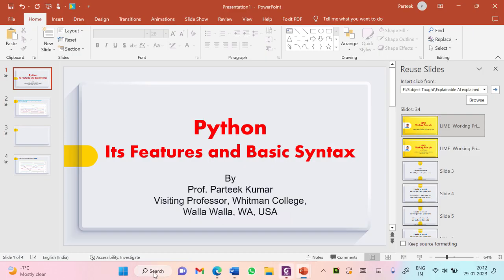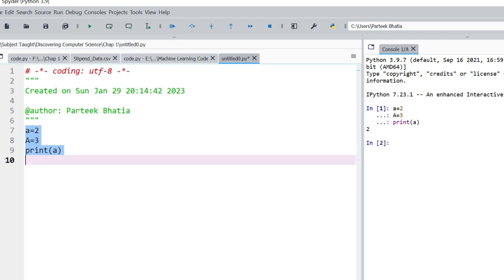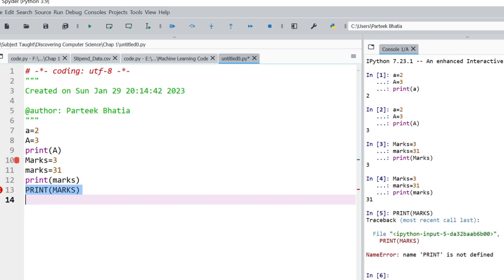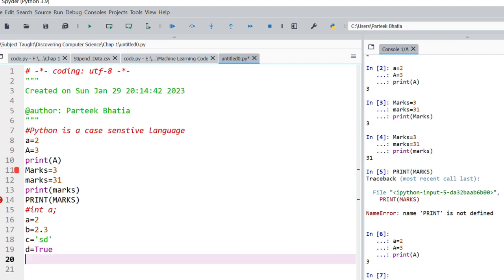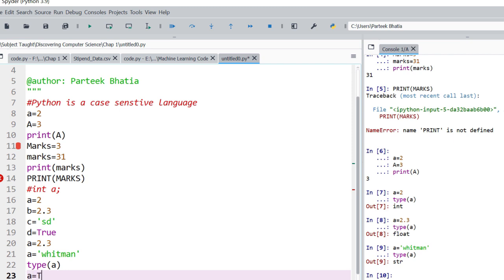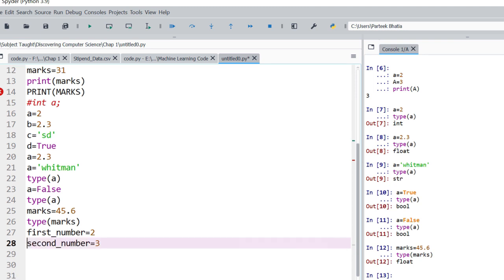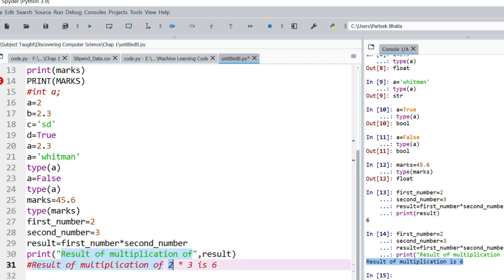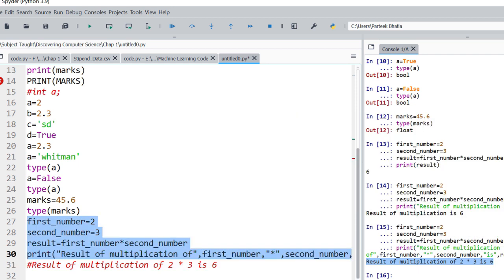Python: Its Features and Basic Syntax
This video session discusses the basic syntax of Python and guides how to write first program in Python